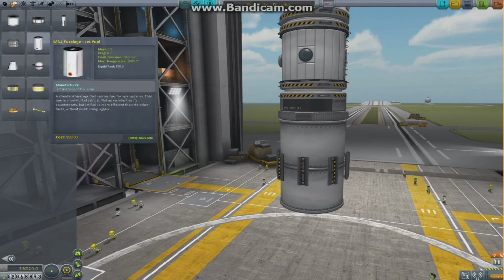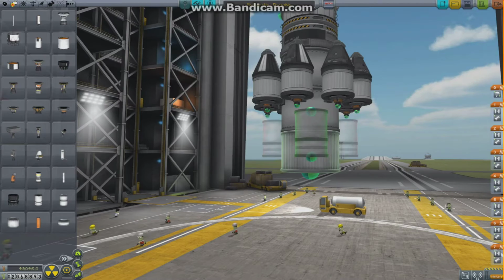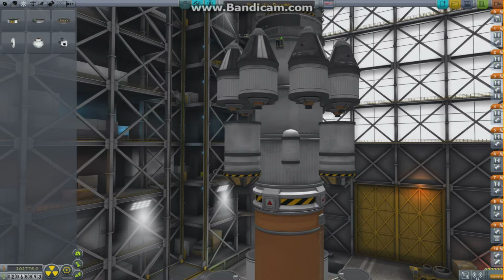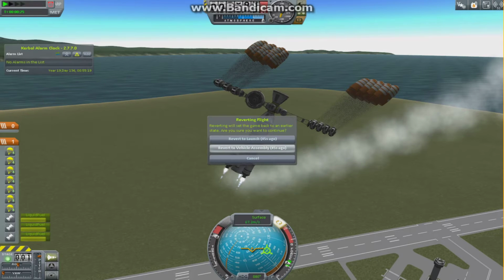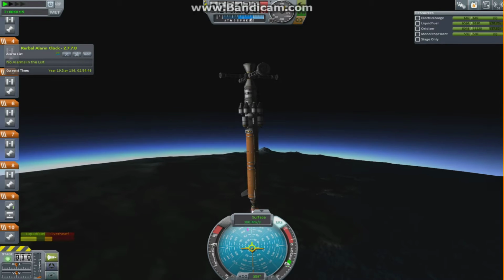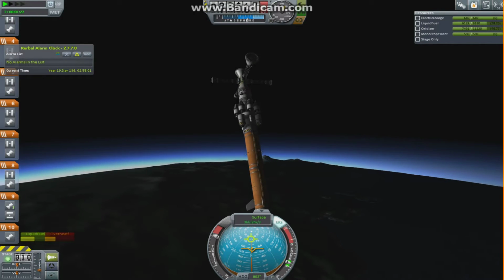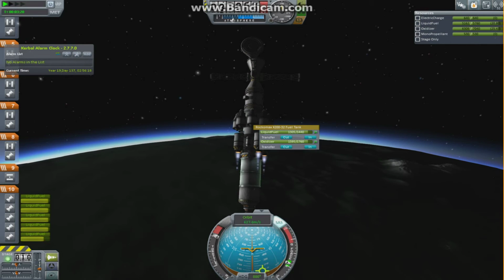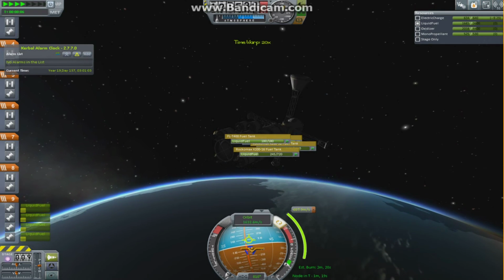Kerbal Space Program: Drop ship Disaster - Part 1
A game play video of Kerbal Space Program.
The ship shown is a mother ship with 8 mini drop ships to return kerbals from a space station to Kerbal to allow re-use of a lander.  Kerbal Space Program (KSP) is a fantastic indie space simulation game that is a lot of fun.  I strongly recommend trying it.  Building rockets, space planes, and space stations has never been so much fun.

Shows partial building, several launches and getting into orbit.  The game is under $30, in a very refined alpha and is incredibly fun.  I highly recommend it.

This video contains footage of Kerbal Space Program developed by Squad.